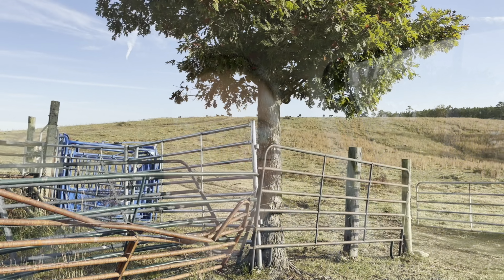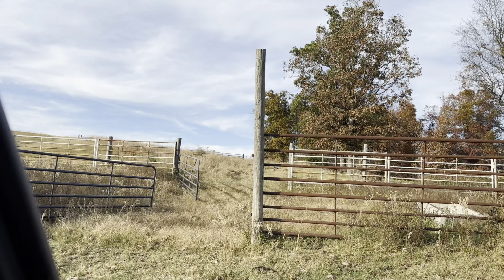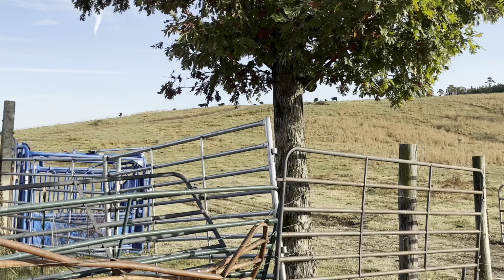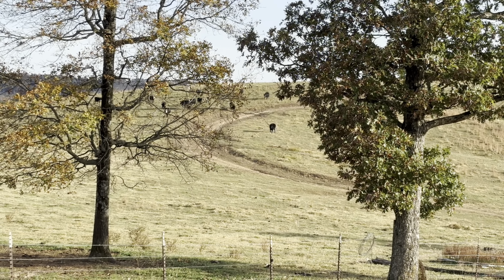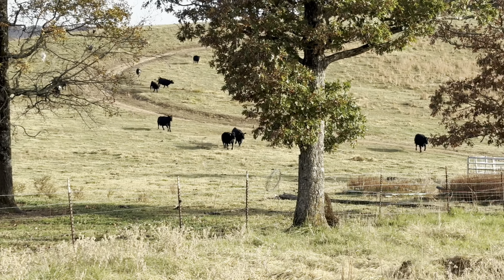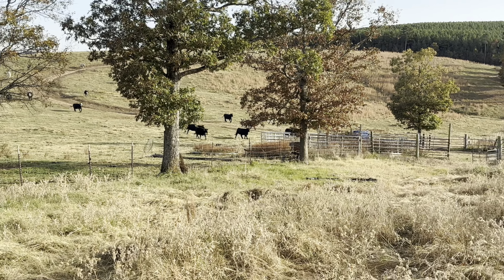Arkansas fall color / a beautiful evening off the farm…..VLOG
This is a gift of an adventure off the farm given to us by a dear friend. She takes us on a utv ride out and about our local area to look at the beauty fall has to offer here in North central Arkansas. Come along for the ride. You won’t regret it.

We moved 2246 miles across the country from Oregon to this beautiful slice of heaven on earth in north central Arkansas. We have been here two years now and the building/clean up continues. It’s hard work but so rewarding. More and more of our plate is becoming home grown. We have gardens and animals and we love to fish. I sure hope you will stay awhile and watch us continue to build this farm into a farm that feeds our bodies as well as our souls. Along with an occasional off the farm adventure. Please make yourself comfortable and pull up a chair in my garden, my barn, and my home.

Feed store Mountain View, AR

Deerfamy garden stool

Amazon.com: DEERFAMY Garden Stool 10.2" Width, Garden Kneeler and Seat Load Cap 350 lbs, Heavy Duty Gardening Stool with Extra Kneeling Pad, 2 Tool Pouches, Claw Gloves, Gift for Women Seniors, Brown : Patio, Lawn & Garden

Krafty kampers
We love their dog scarves, pot holders, bag holders and many other items they make!